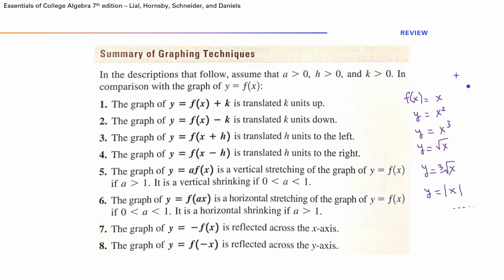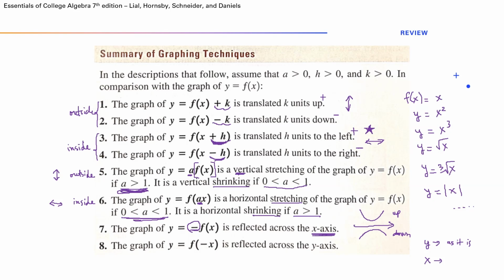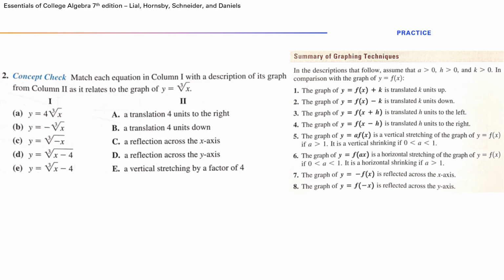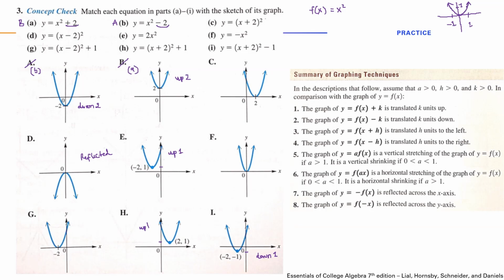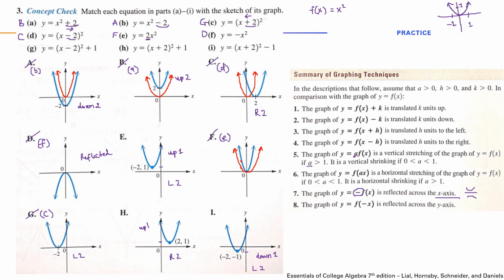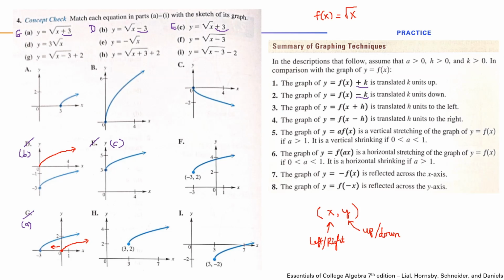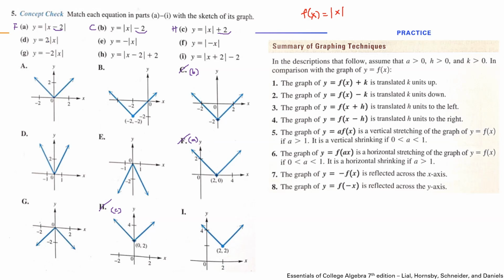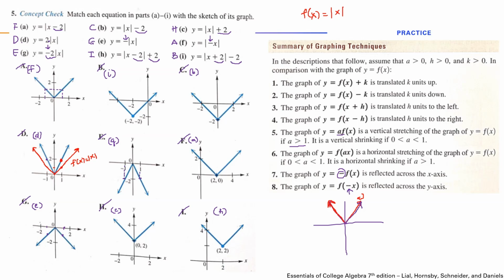Week 8 - Graphing Techniques